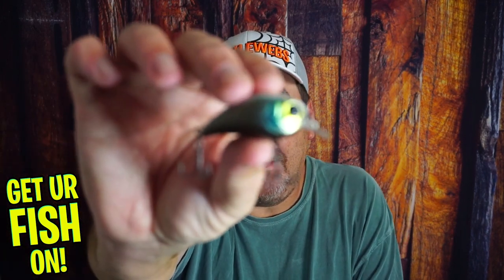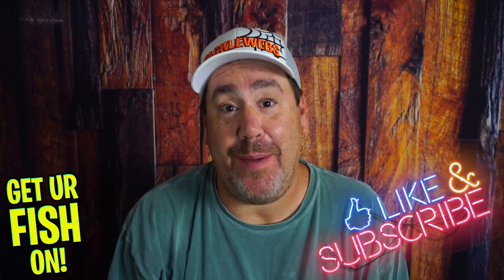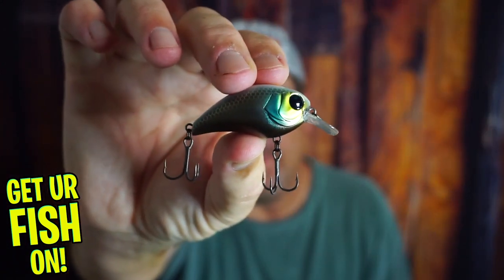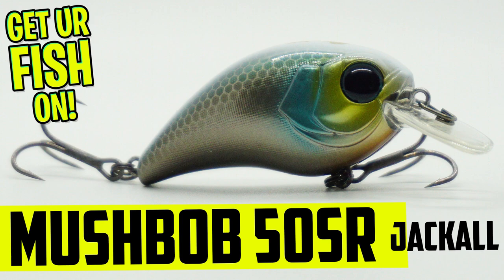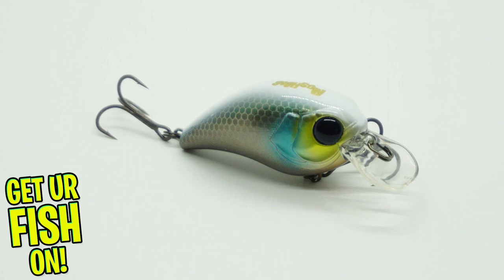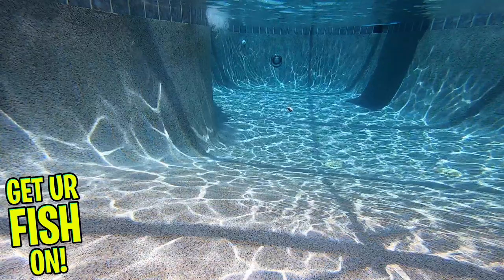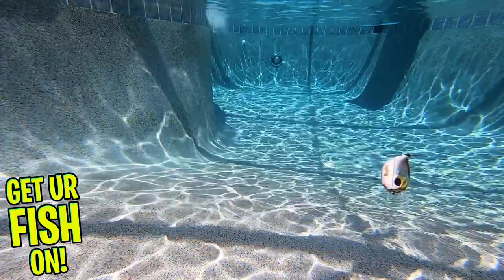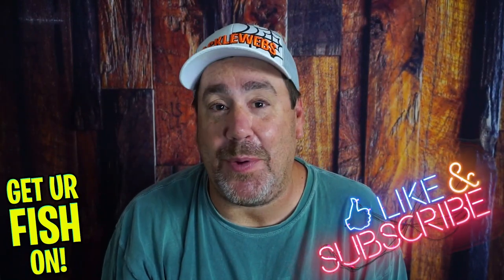Jackall Mushbob Squarebill Shallow Water Bass Fishing Crankbait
How good is the Jackall Mushbob Squarebill shallow water bass fishing crankbait? Steve of Get Ur Fish On! takes a closer look at this shallow water bass fishing lure with up close photos, underwater video and narration about the Jackall Muchbob. Is there room in your crankbait fishing box for the Jackall Mushbob? Check out the video and see just how good this small shallow water bass fishing crankbait it. Closer look tackle review of the Jackall Mushbob crankbait.